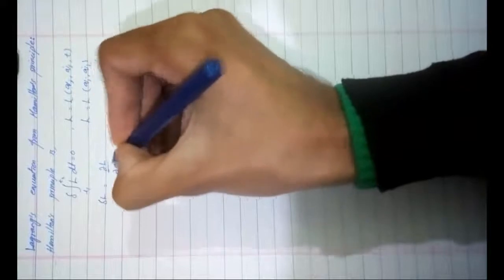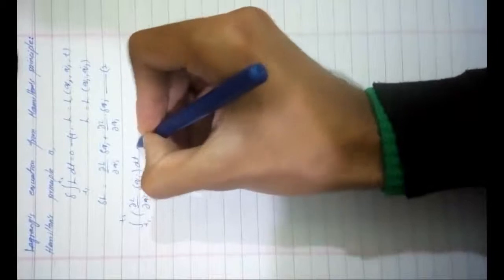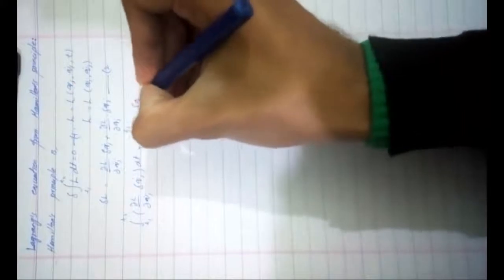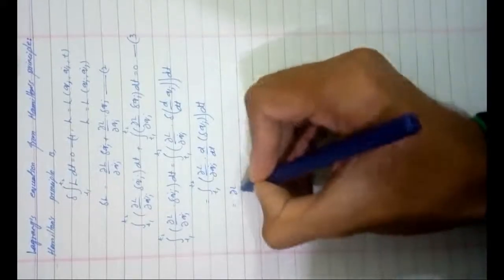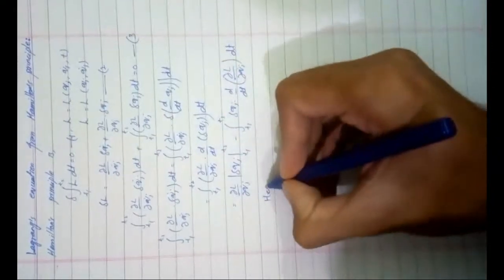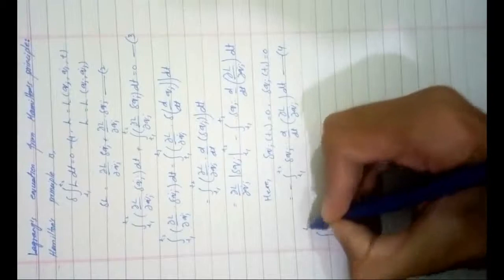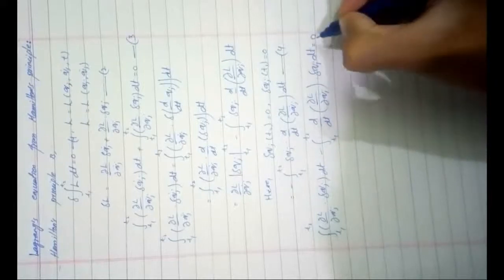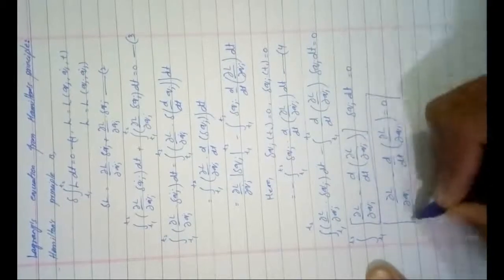Lagrange's equation from Hamilton's principal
Derivation of Lagrange's equation from Hamilton's principal